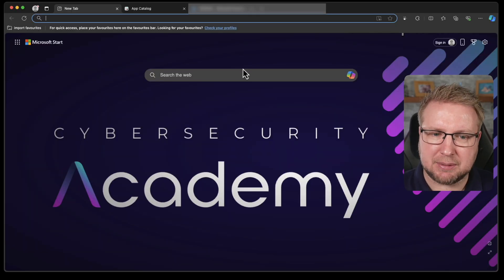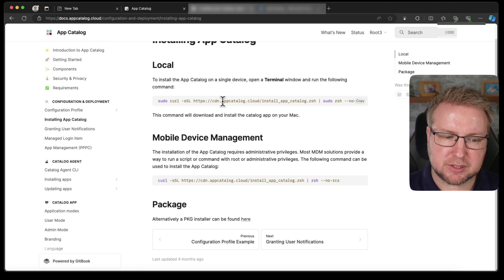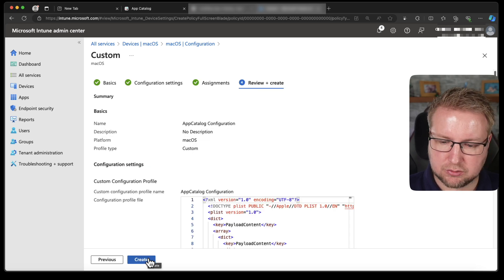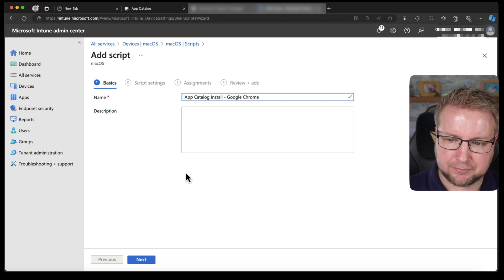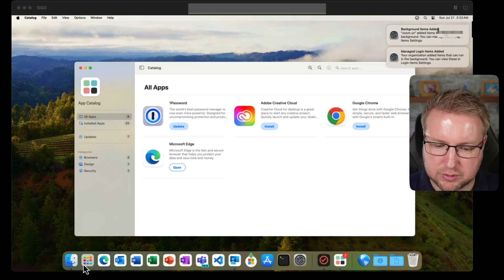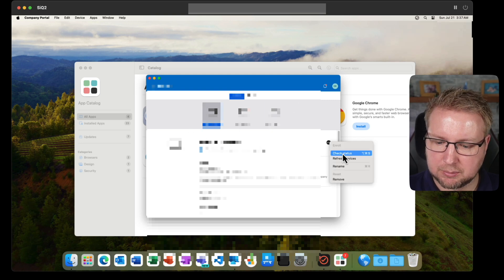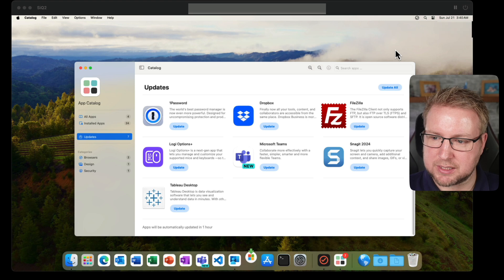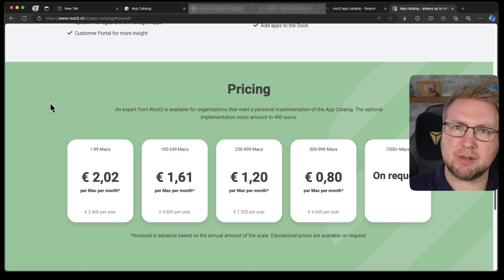Finally! A solution to macOS app updates !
In this video, I share my first impressions of Root3's App Catalog solution for macOS, which seamlessly integrates with Microsoft Intune. As someone who has been on the lookout for an effective and comprehensive app catalog for macOS, I was excited to dive into Root3's offering.

🌟 Highlights of the Video:

- A detailed overview of Root3's App Catalog interface and features.
- My initial thoughts on its usability and design.
- How Root3's solution compares to other app catalogs I've tried.
- The benefits it brings to macOS users seeking a streamlined app management experience.
- An in-depth look at how Root3 integrates with Microsoft Intune for enhanced app management and security.